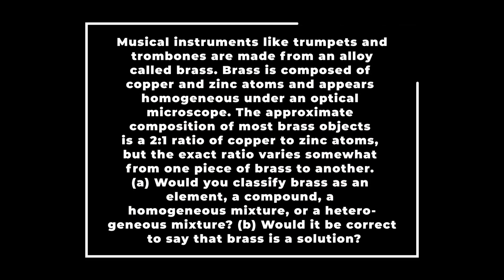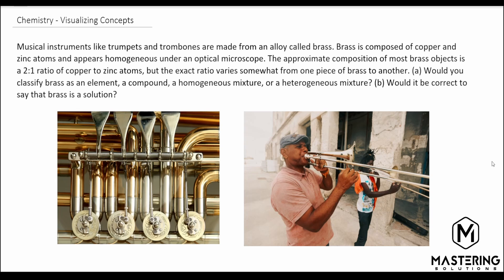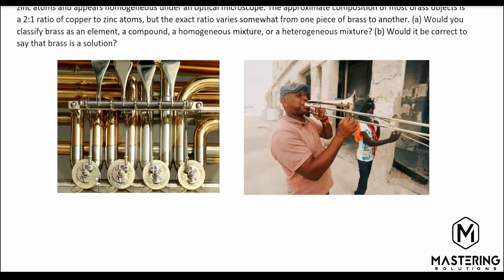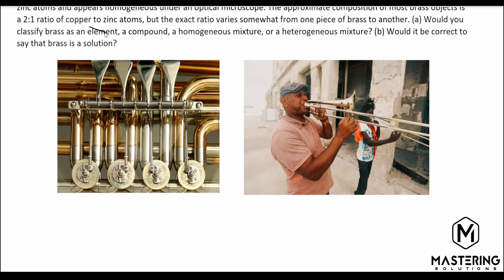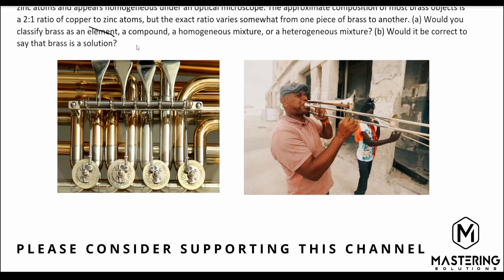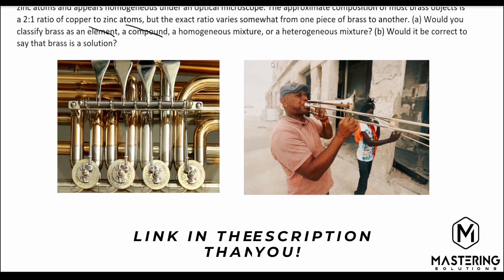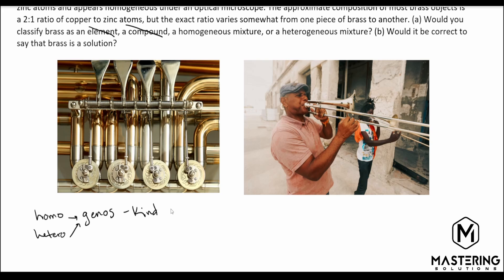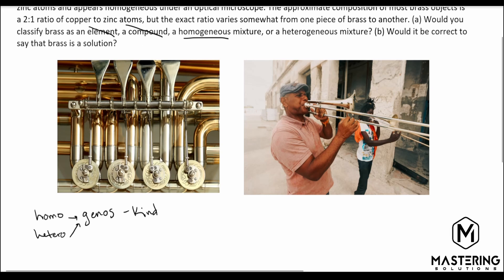1.3 Mastering Chemistry Solution - "Musical instruments like trumpets and trombones are made from an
Mastering Chemistry Visualizing Concepts Chemistry video solution, "Musical instruments like trumpets and trombones are made from an alloy called brass. Brass is composed of copper and zinc atoms and appears homogeneous under an optical microscope. The approximate composition of most brass objects is a 2:1 ratio of copper to zinc atoms, but the exact ratio varies somewhat from one piece of brass to another. (a) Would you classify brass as an element, a compound, a homogeneous mixture, or a heterogeneous mixture? (b) Would it be correct to say that brass is a solution?"
From the textbook: Chemistry the Central Science 14th edition

In this problem we review the difference between an element, compound, and mixtures and discuss solutions.